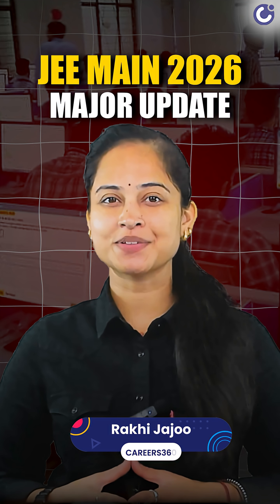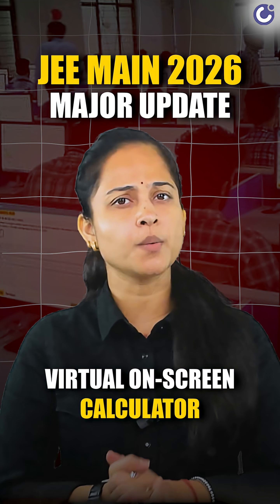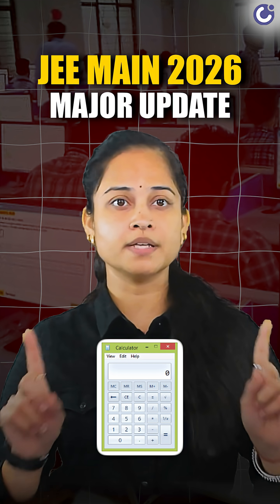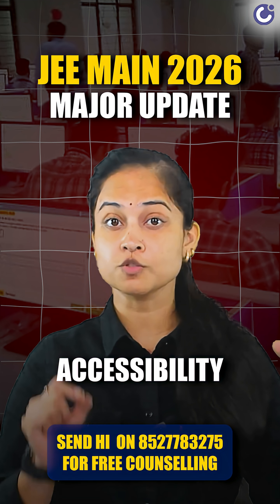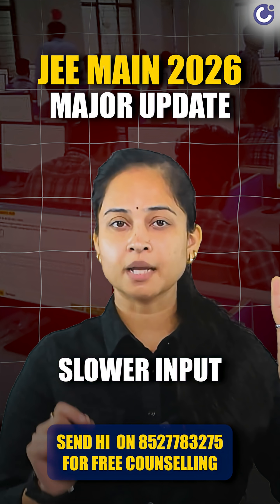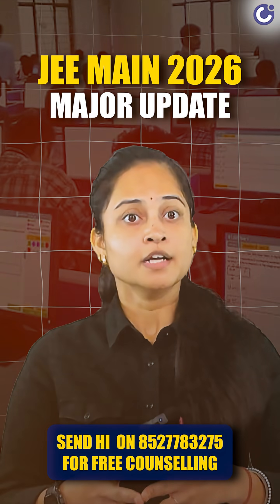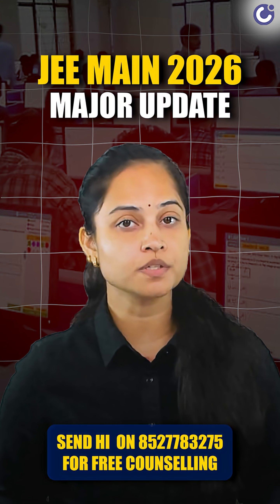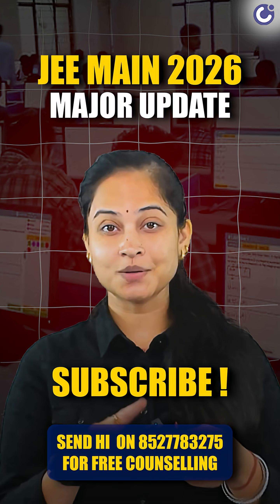JEE Main Calculator Allowed or Not? 😱 NTA Rules Update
Is Calculator Allowed in JEE Main? Many students preparing for JEE Main 2025 / JEE Main 2026 / JEE Main 2027 are confused about the calculator rule.
According to the latest NTA guidelines, physical scientific calculators are not allowed in the JEE Main exam.

This video explains:
✔ JEE Main Calculator Policy
✔ Types of Calculators Allowed / Not Allowed
✔ How to use the On-Screen Calculator
✔ Important Exam Day Rules for JEE Aspirants
✔ Official NTA Guidelines for JEE Main

If you are preparing for JEE, make sure you know these rules to avoid mistakes during the exam.
Smart Preparation = Better Score 💯